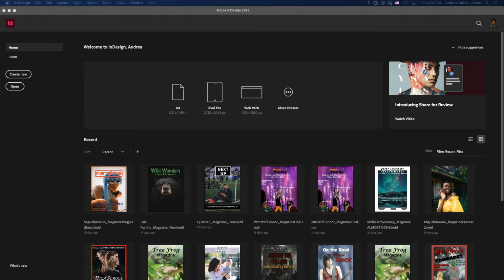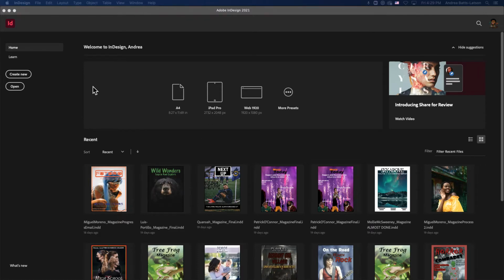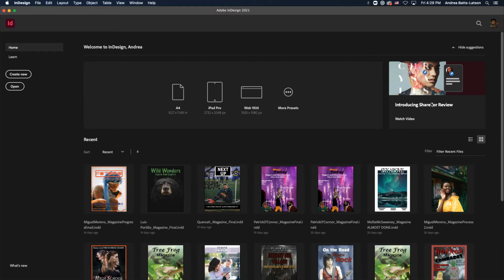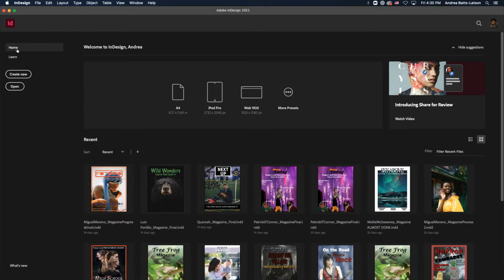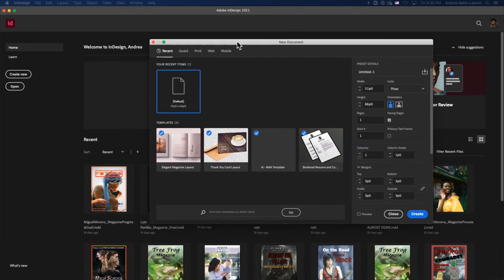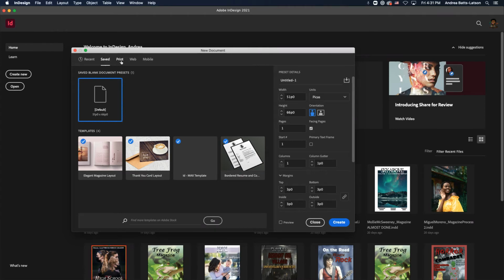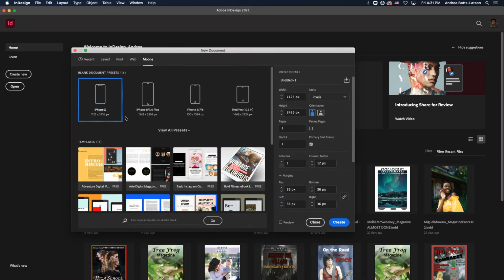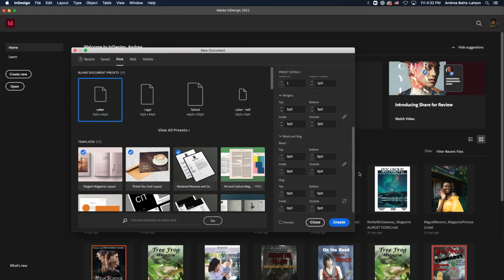1. How to design a magazine with InDesign - Magazine Series - Opening a document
This is a series of 5 minute videos teaching you how to design a magazine using Adobe InDesign.